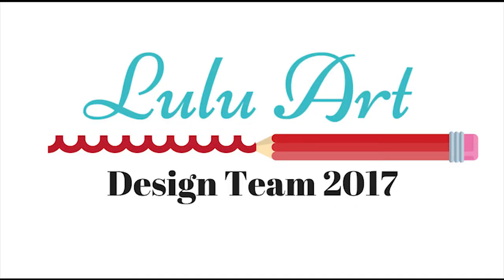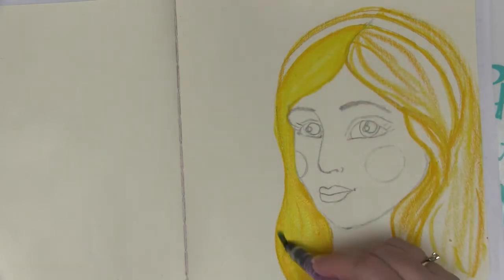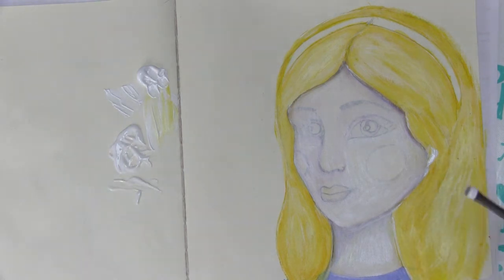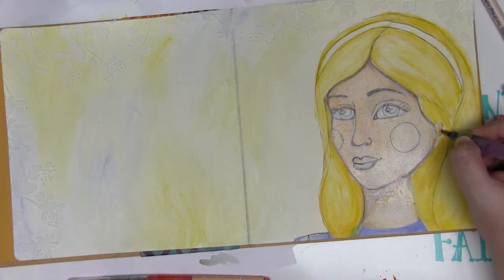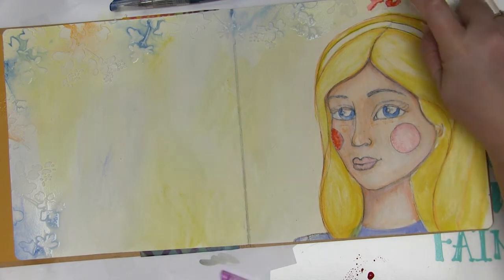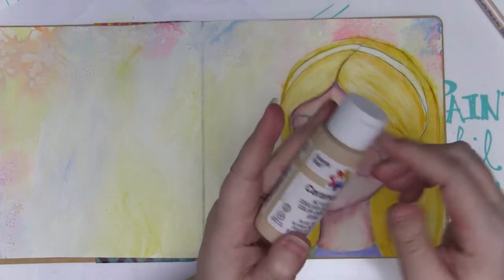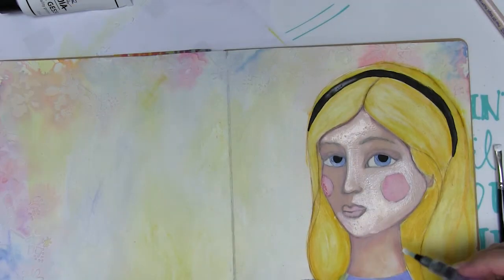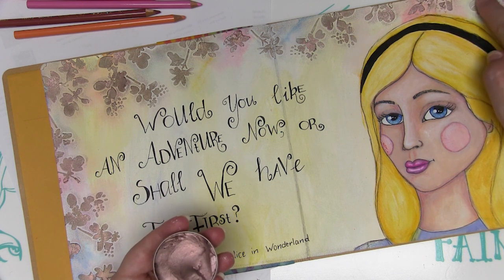Alice Journal Page using Fowler Face Stencil